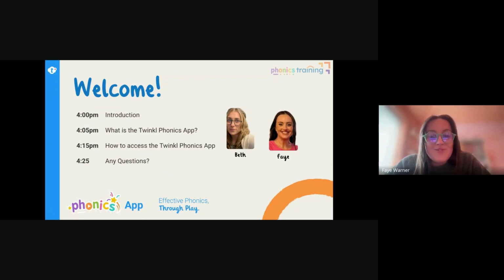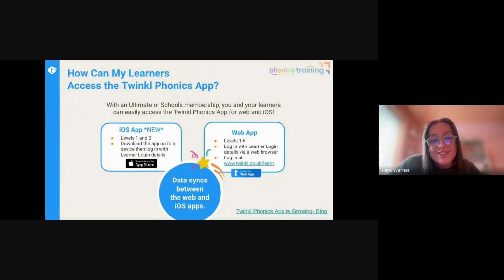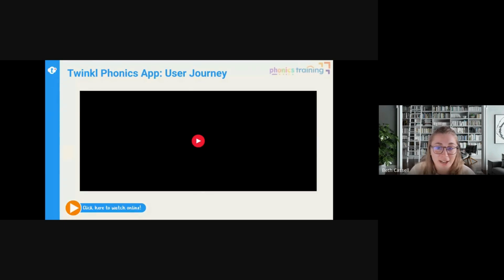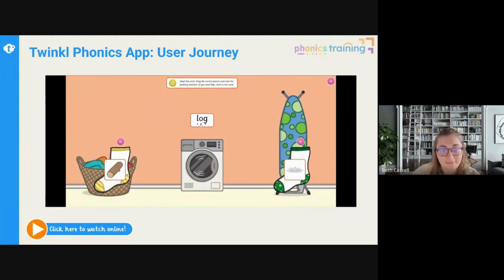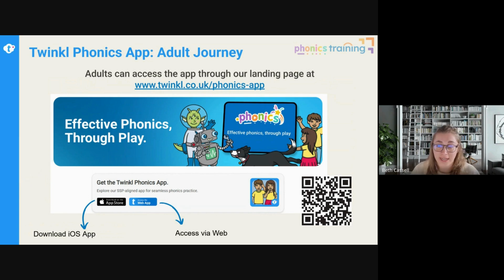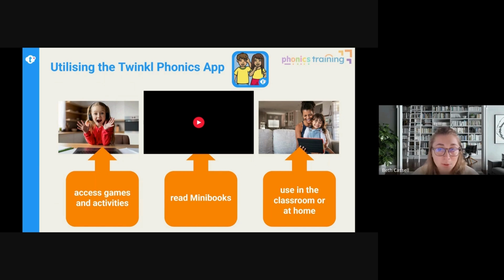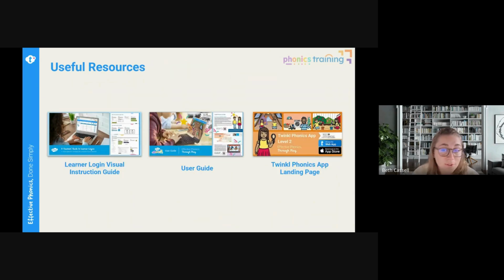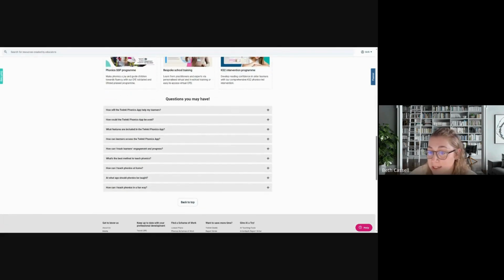Twinkl Phonics 30-Min CPD: Using the Twinkl Phonics App to Support Phonics - TeachMeet Recording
This video introduces you to our Twinkl Phonics App, which aligns with our DfE-validated SSP programme and supports phonics progression across Levels 1 to 6. Discover how this interactive tool can enhance learning both in school and at home.

During this 30-minute video, you will:

- discover the key features of the Twinkl Phonics App and how it supports phonics learning;
- learn the simple steps to set up and start using the app;
- gain insight into the most effective ways and times to use the app to enhance phonics teaching and learning.

Perfect For…

…educators and any adults seeking to learn more about the Twinkl Phonics App, available on iOS and the web, which offers interactive support for learners following the Twinkl Phonics SSP programme.